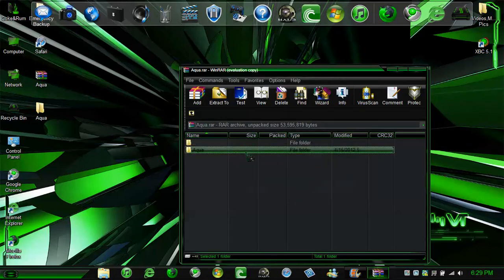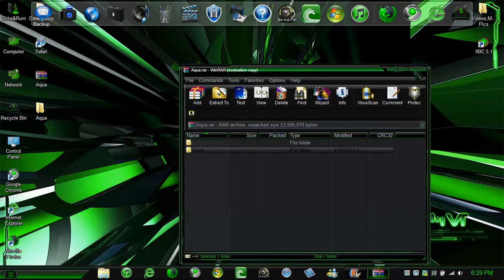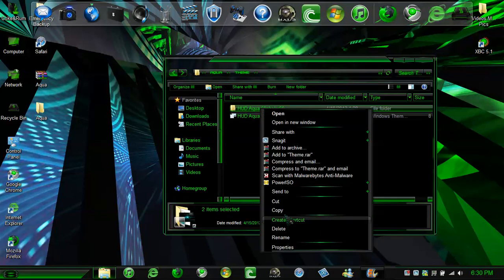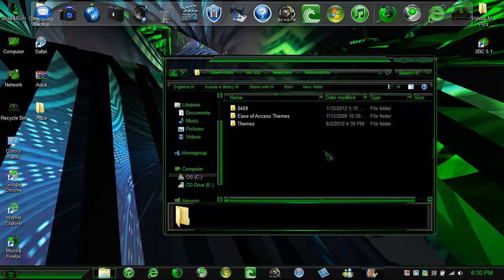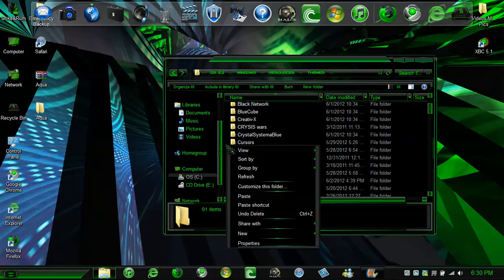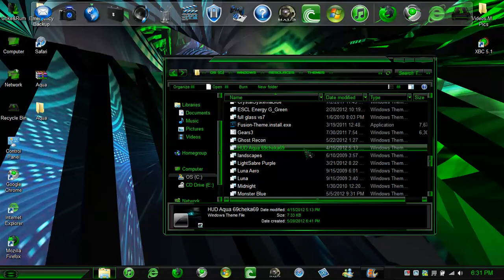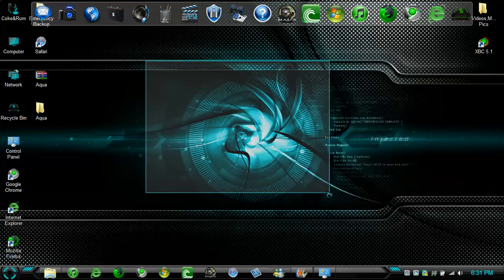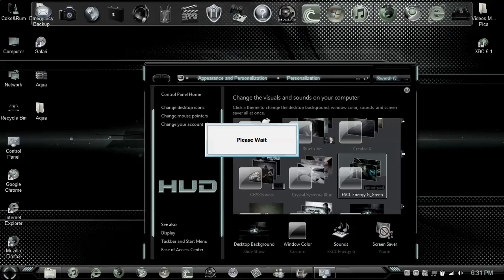How to Install Windows 7 Themes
In this video I will show you how to successfully install any Windows 7 Theme.